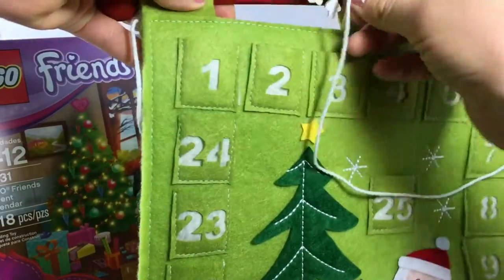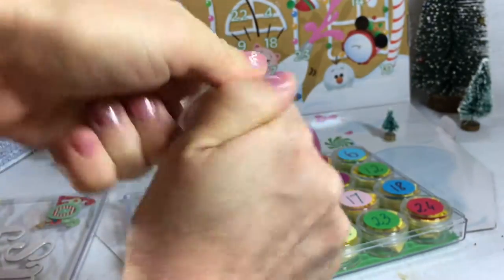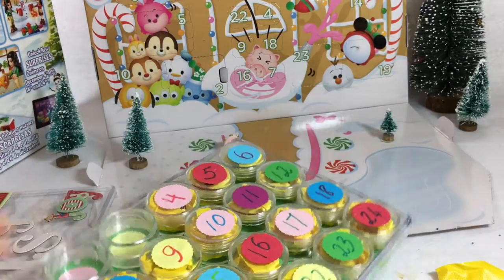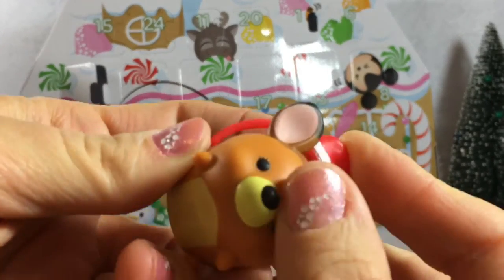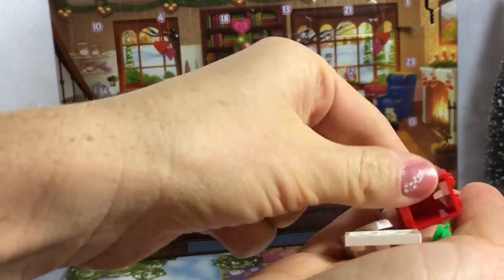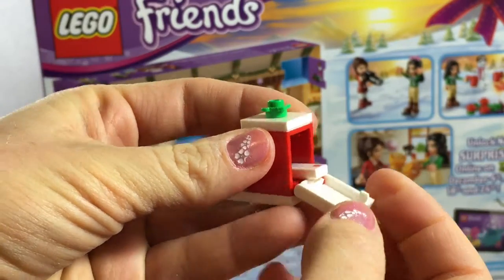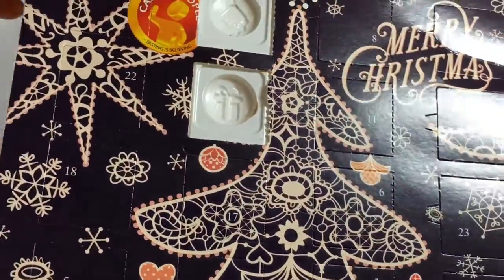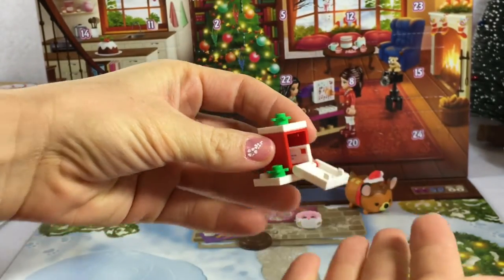DAY 3 ADVENT Calendars 5 Lego Friends TSUM TSUM SHOPKINS and more